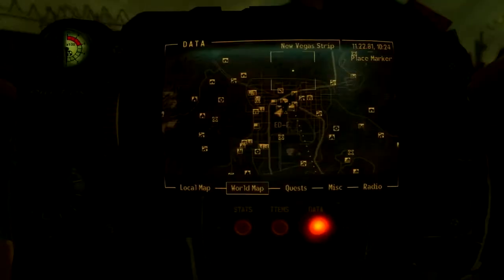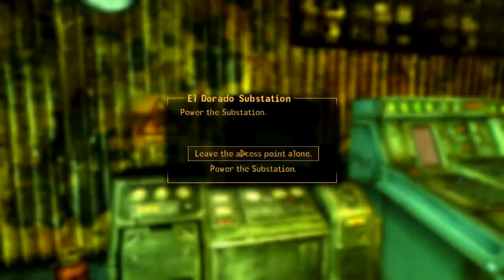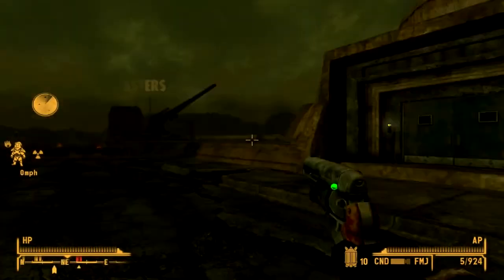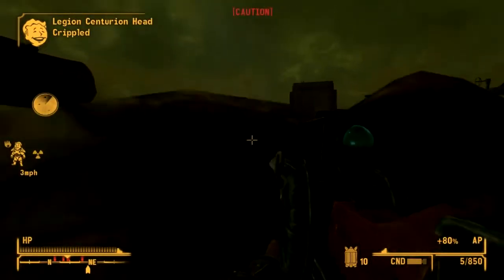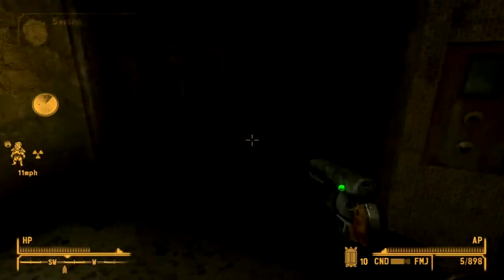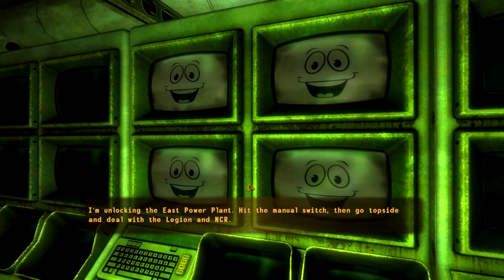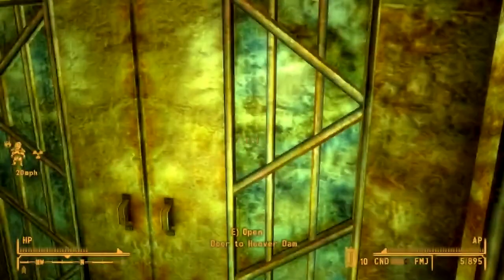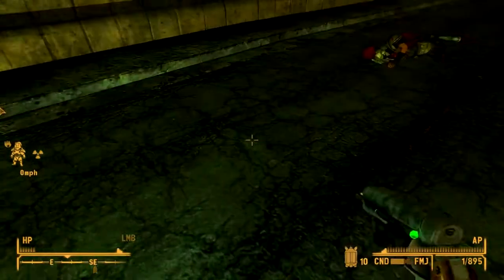Let's Play: Fallout: New Vegas (nVamp) [PC] [HD] Part 200: Yes, Man!